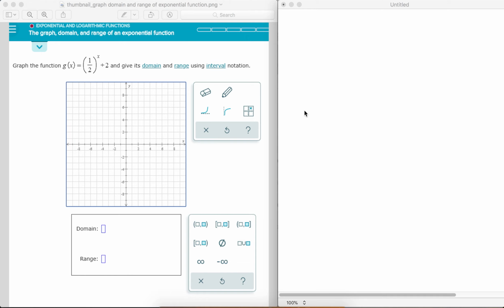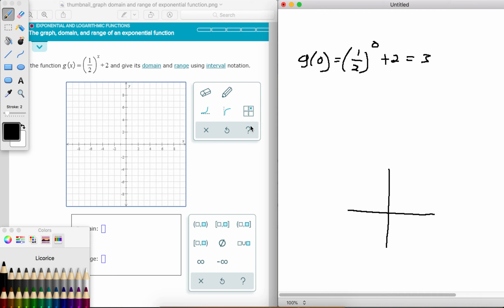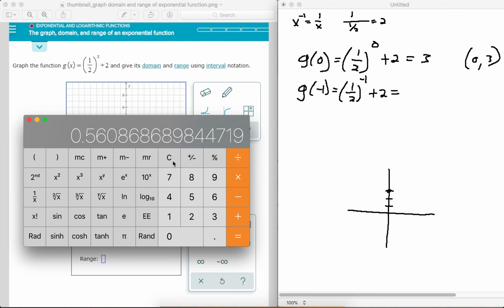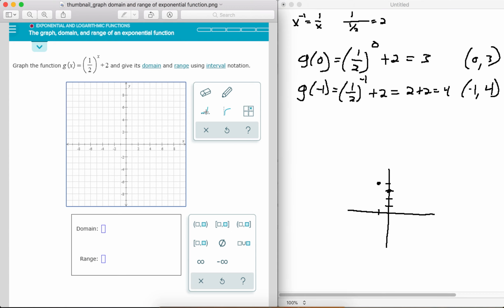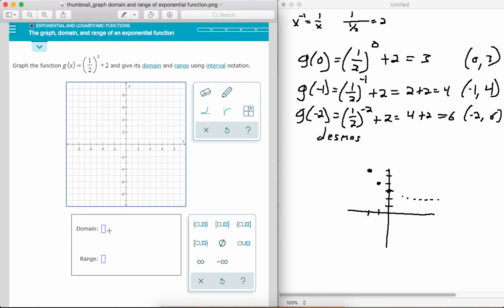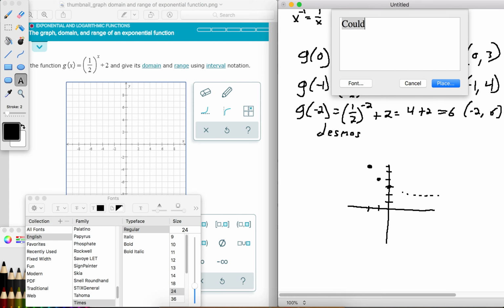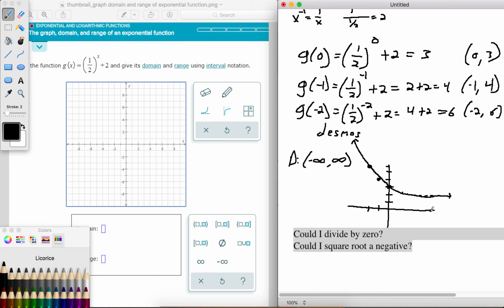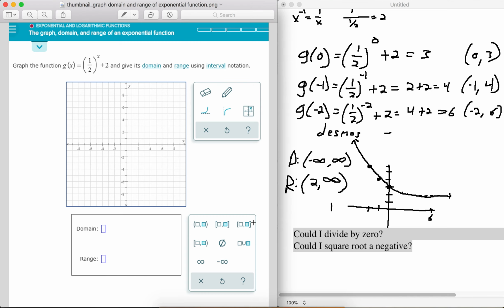The graph domain and range of an exponential function